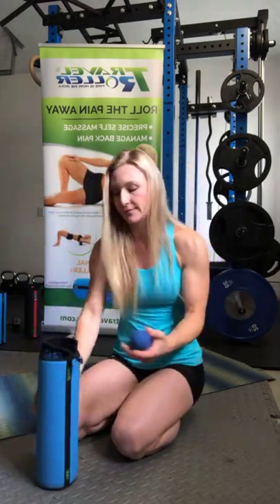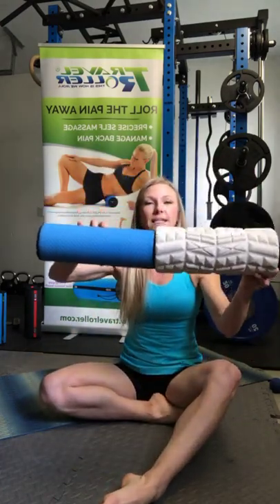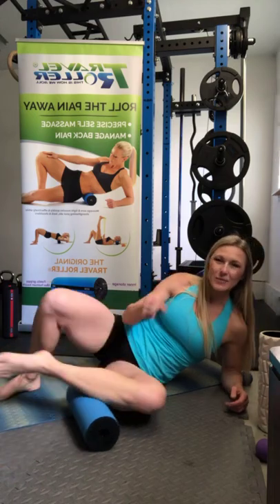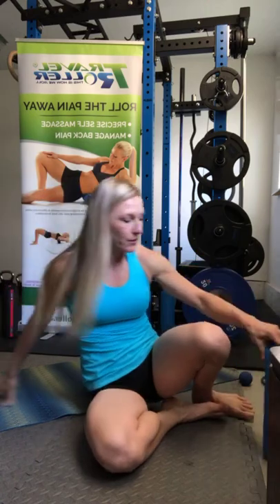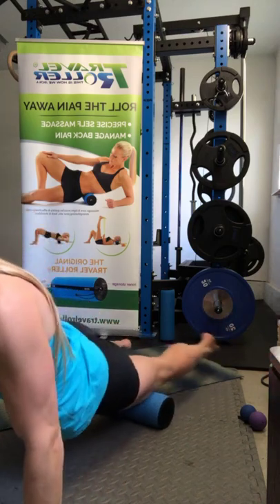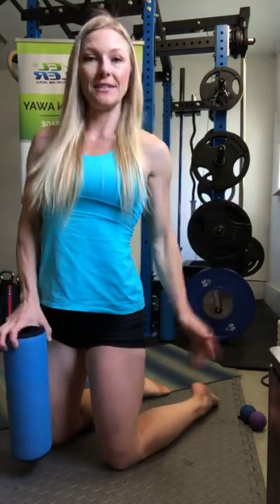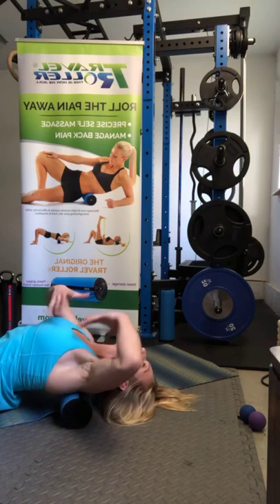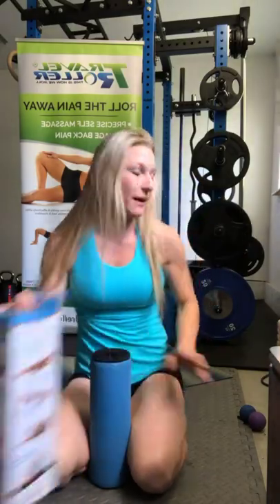Roll before you Run //Foam Roller Wellness with Arysta// Learn about fascia, technique & tips.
Recorded from Instagram Live for Peninsula Runners June10th Lunch and Learn - Restoring Muscle Function to improve your running, prevent injury and be healthier with Travel Roller